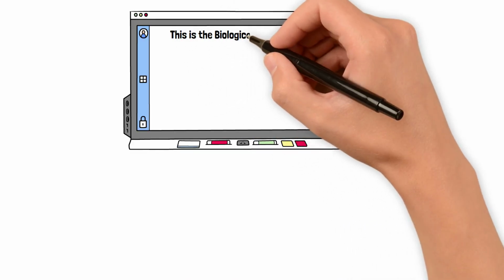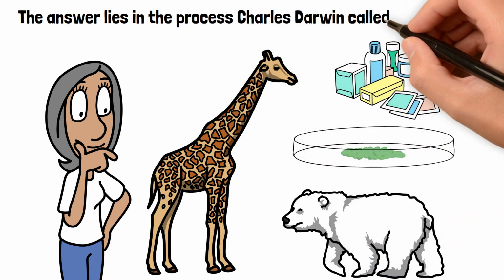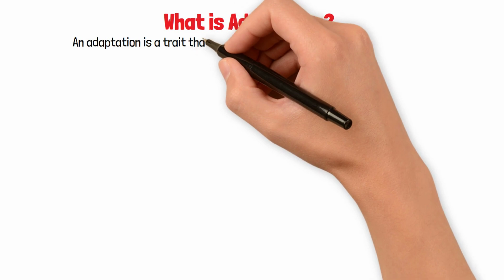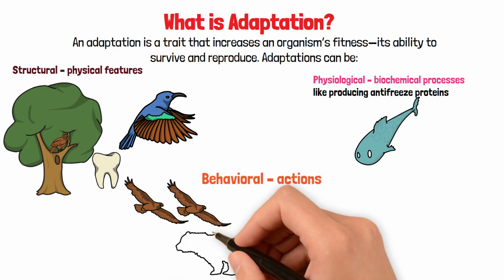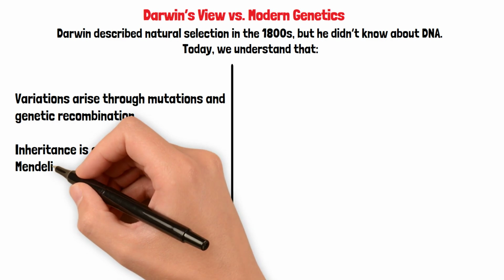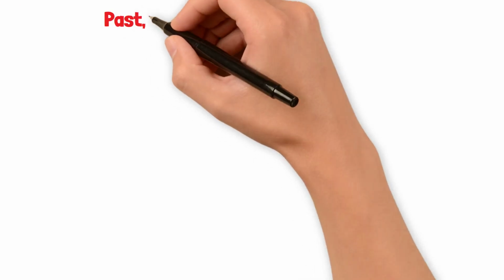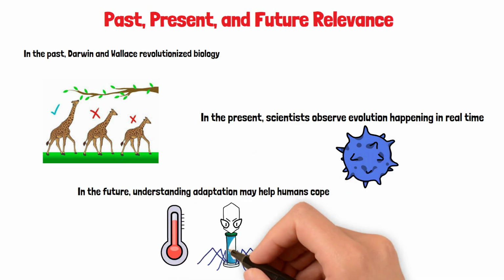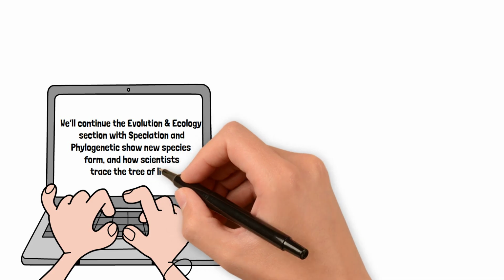Natural Selection and Adaptation | Darwin’s Theory, Evolution & Survival of the Fittest | Lec No 11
This is Lecture 11 of our Biological Sciences Series, and the first lecture in our Evolution & Ecology section.
Today, we’re diving into one of the most powerful ideas in all of science — Natural Selection and Adaptation — the process that drives evolution and shapes every living organism on Earth.

In this lecture, you’ll learn:
🔹 What natural selection is and how Charles Darwin’s Theory of Evolution changed the way we understand life
🔹 How adaptations help organisms survive and reproduce in their environments
🔹 The difference between structural, behavioral, and physiological adaptations
🔹 Real-world examples — from peppered moths to Darwin’s finches, polar bears, and antibiotic-resistant bacteria
🔹 The role of genetic variation, mutation, and environmental pressures in driving evolution
🔹 How natural selection connects with modern genetics and molecular biology

By the end of this lecture, you’ll understand how life constantly evolves — adapting, surviving, and diversifying through time — a story written in every species’ DNA.

This episode is part of our Evolution & Ecology section and prepares you for the next lecture: Speciation and Phylogenetics.

Whether you’re a student, teacher, or curious learner, this animated lecture simplifies complex evolutionary concepts with engaging visuals and fascinating case studies.

📚 Next Lecture:
Speciation and Phylogenetics